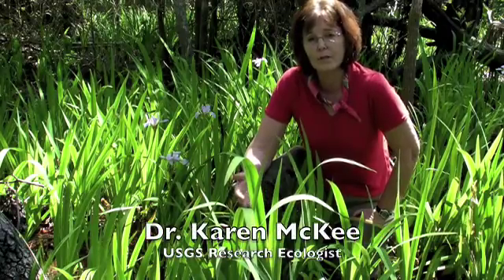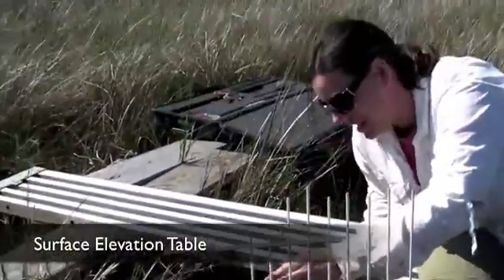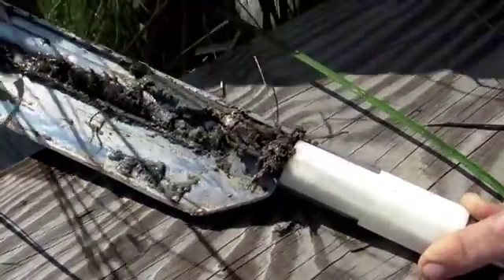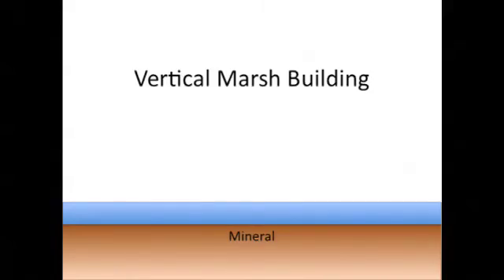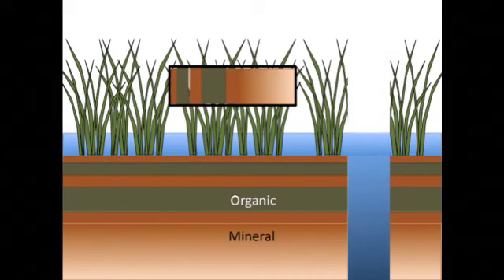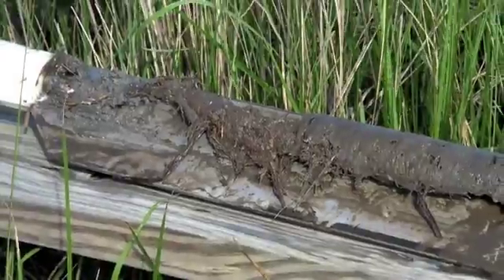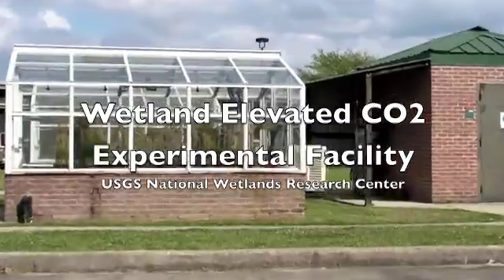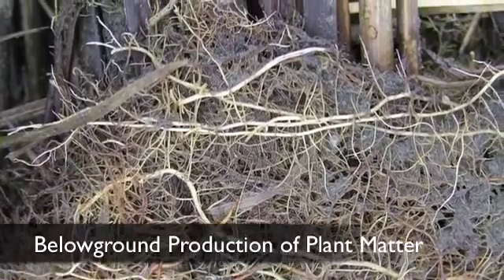Effects of Sea-Level Rise on Coastal Wetlands in the Mississippi Delta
This video describes research being conducted by Dr. Karen McKee, USGS Research Ecologist, and her university partner, Dr. Julia Cherry. Their goal is to better understand the effects of sea-level rise and other global change factors on coastal wetlands in the Mississippi River Delta. This region contains over 40% of the U.S. wetlands in the lower 48 states These wetlands support commercial fisheries, provide habitat for waterfowl and wildlife, and act as storm buffers, protecting several important ports and cities such as New Orleans McKee and Cherry are conducting field and greenhouse experiments to quantify how plant productivity contributes organic matter to vertical soil building, which helps to counterbalance sea-level rise. They are also investigating how elevated concentrations of carbon dioxide in the atmosphere may stimulate plant production and help marshes build vertically and avoid submergence. Their research is contributing to a better understanding of how coastal wetlands persist in the face of changing sea levels and how they may respond in the future.